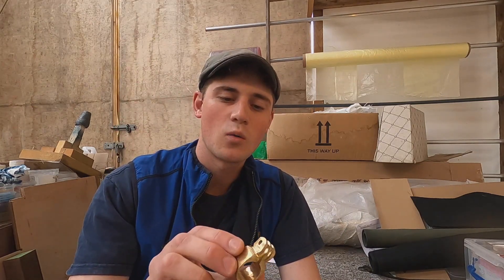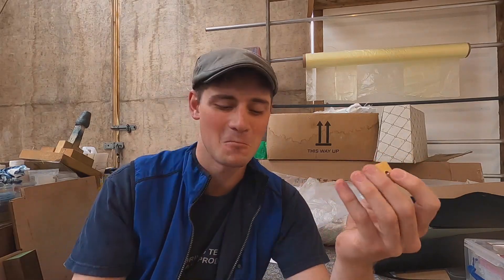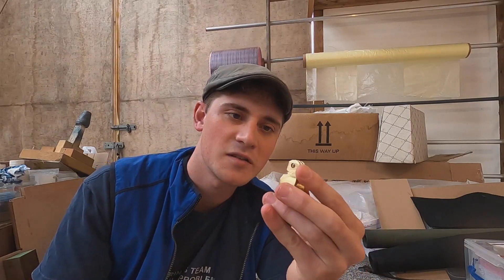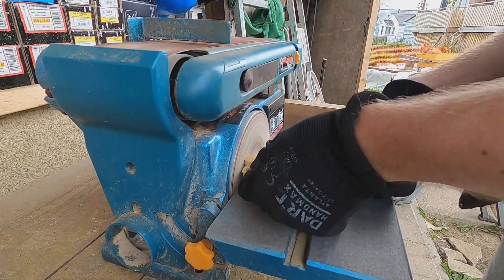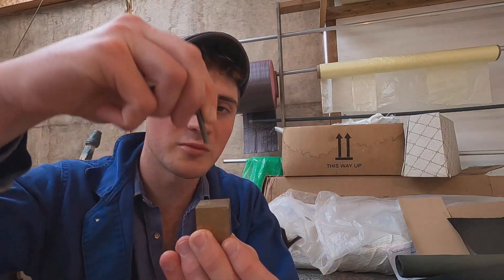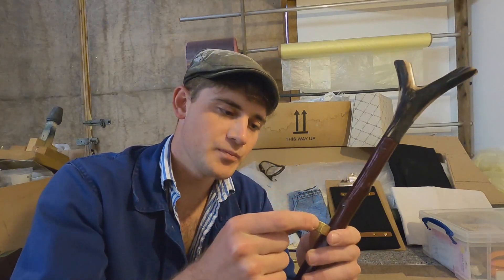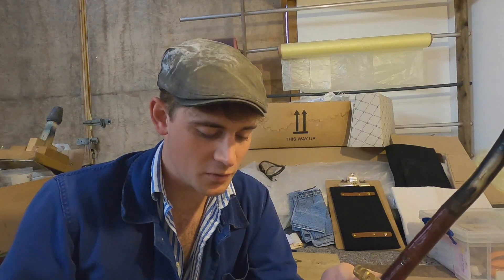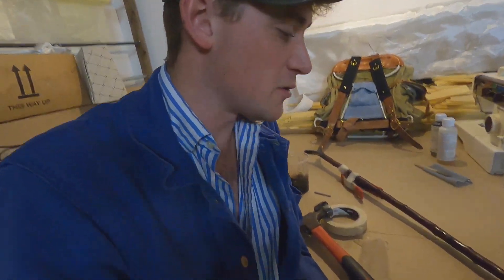Creating a Brass GoPro Pole Mount for a Walking Stick : Part 2